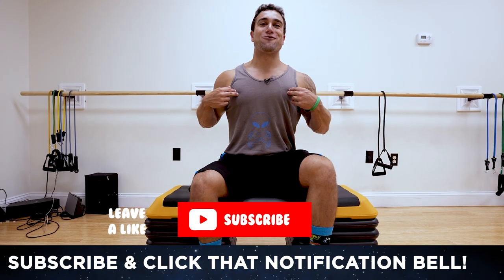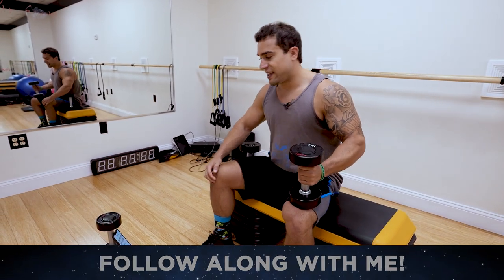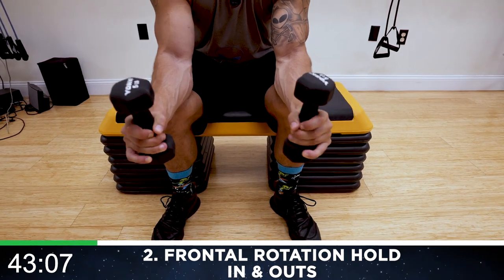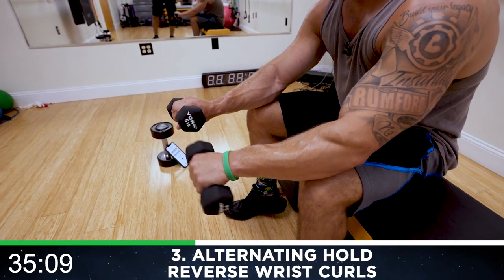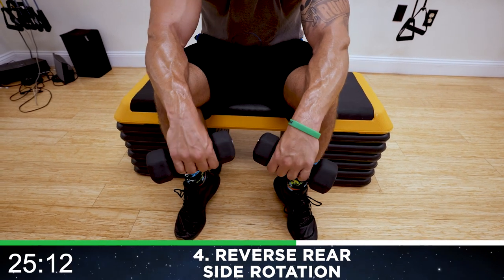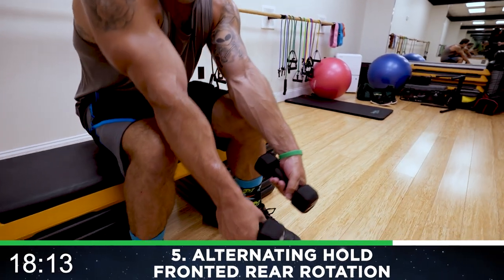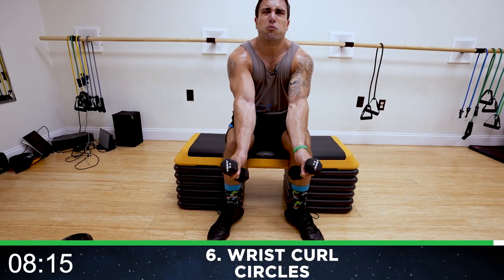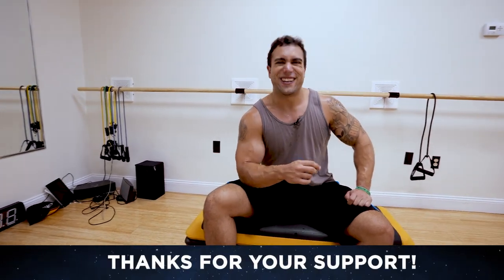Intense 6 Minute Dumbbell Forearm Workout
Follow along intense 6 minute dumbbell forearm workout video, let's get these gains!
Official Anabolic Aliens video of: Intense 6 Minute Dumbbell Forearm Workout!

Give this intense 6 minute dumbbell forearm workout a try! All you need is dumbbells for this routine. You get a killer forearms workout that you can use for working out at home or at the gym. Routines like this are great for those who want to work out while traveling too! There are 6 exercises using the intervals of 50 seconds high intensity work followed by 10 seconds rest and repeated for 6 minutes straight. Try 2-3 sets for a full volume dumbbell only forearm workout or use this as a finisher at the end of your arms day. This is a follow along forearm workout with dumbbells and a timer is run throughout on the screen for you to stay on track. Let's get them gains out of this world together with this forearm dumbbell workout Aliens!

Alternating Hold Inner Wrist Curl - 1:14
Frontal Rotation Hold In & Outs - 2:14
Alternating Hold Reverse Wrist Curls - 3:14
Reverse Rear Side Rotation - 4:14
Alternating Hold Fronted Rear Rotation - 5:14
Wrist Curl Circles - 6:14

Music Credits -
City of Skyes Instrumental by Johnny Coddaire